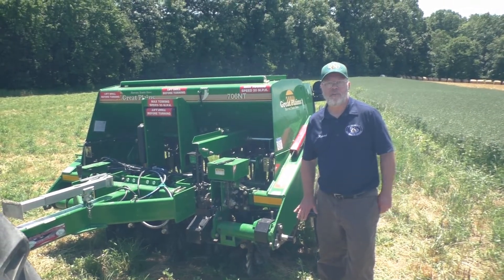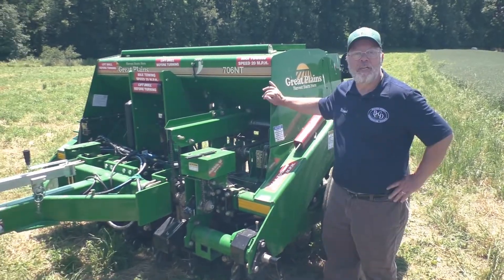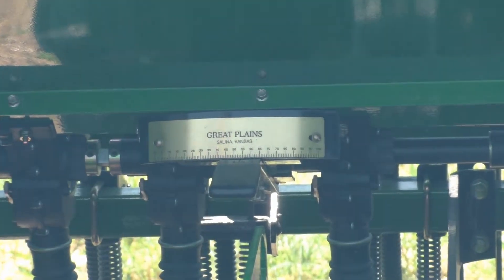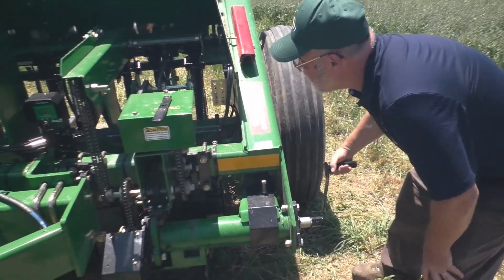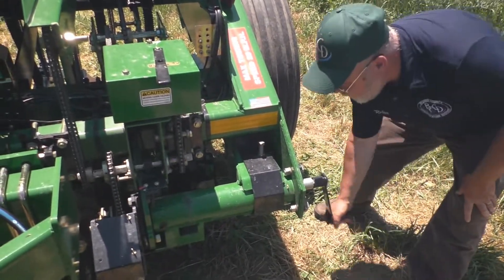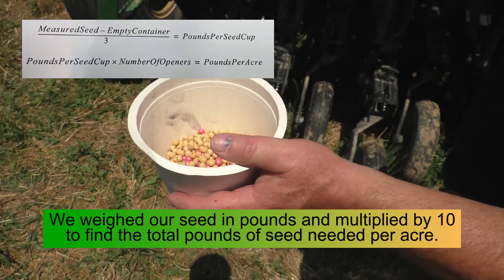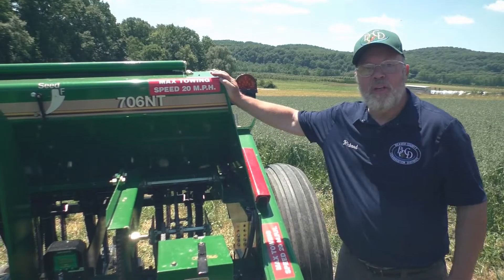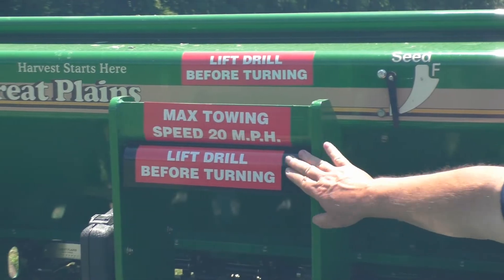Use and Calibration of the Beaver County Conservation District's No-Till Drill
Are you looking to rent our no-till drill? Here's a basic guide on how to calibrate it! Make sure to check the seed rate charts in the drill's manual to find the settings which coincide with the type of seed you want to plant.